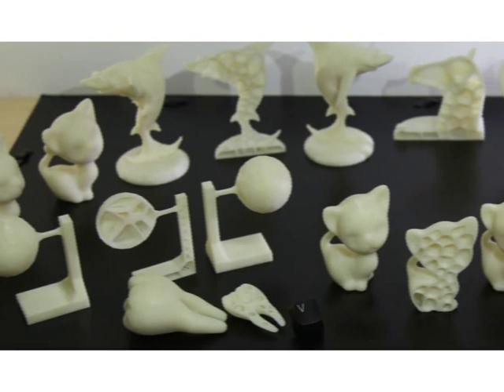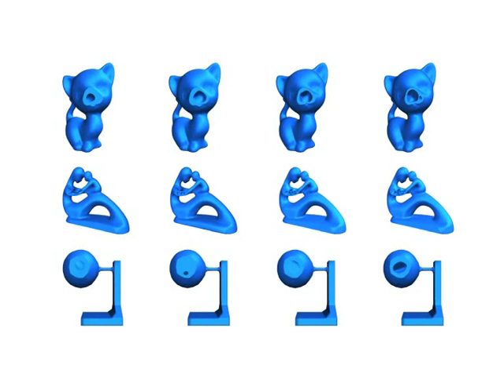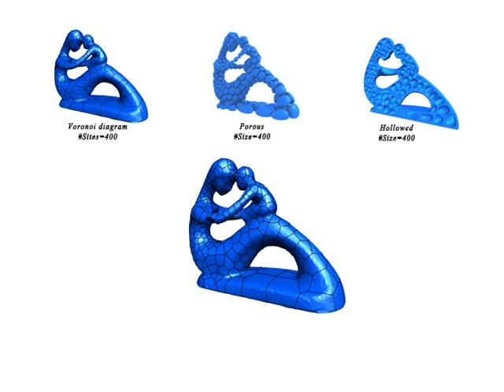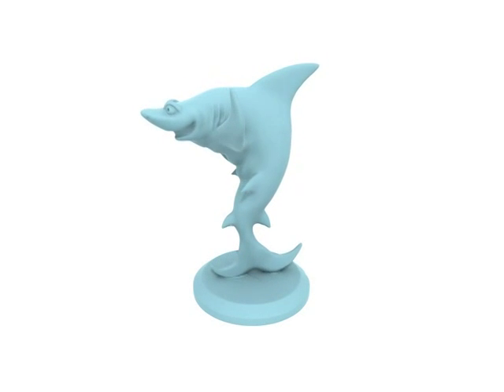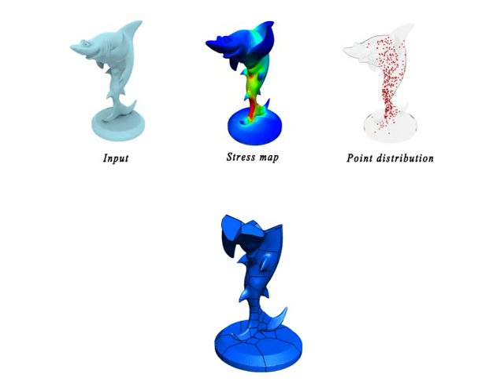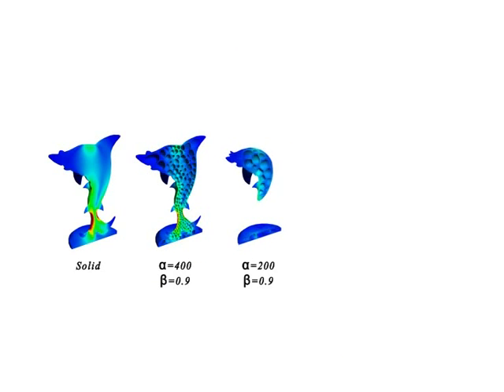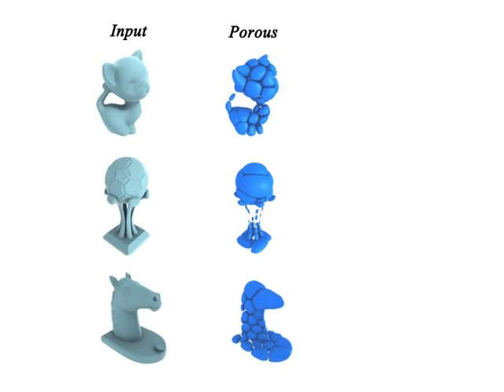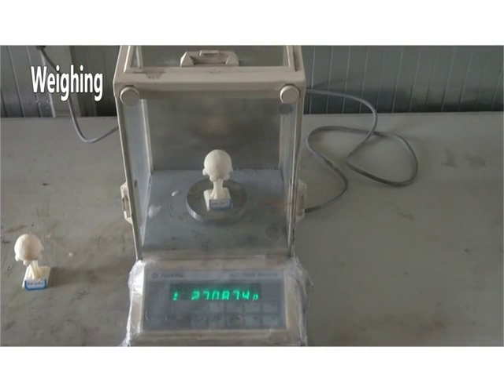Build-to-Last: Strength to Weight 3D Printed Objects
We introduce a hollowing optimization algorithm based on the concept of honeycomb-cells structure. Honeycombs structures are known to be of minimal material cost while providing strength in tension. We utilize the Voronoi diagram to compute irregular honeycomb-like volume tessellations which define the inner struc ture. We formulate our problem as a strength-to-weight optimiza tion and cast it as mutually finding an optimal interior tessellation and its maximal hollowing subject to relieve the interior stress. Thus, our system allows to build-to-last 3D printed objects with large control over their strength-to-weight ratio and easily model various interior structures. We demonstrate our method on a collection of 3D objects from different categories. Furthermore, we evaluate our method by printing our hollowed models and measure their stress and weights.